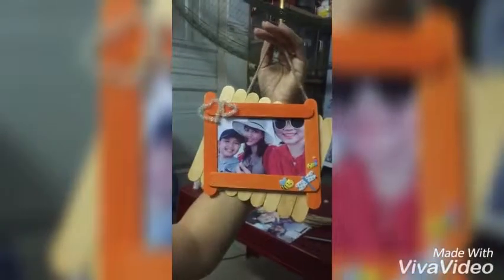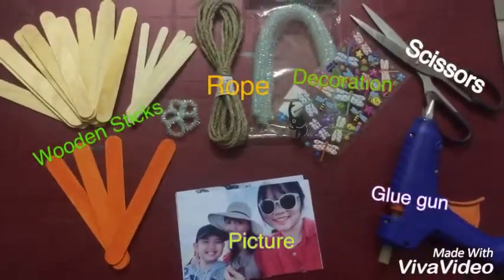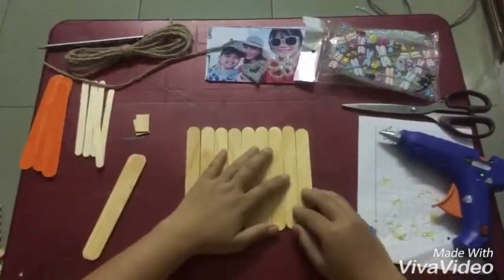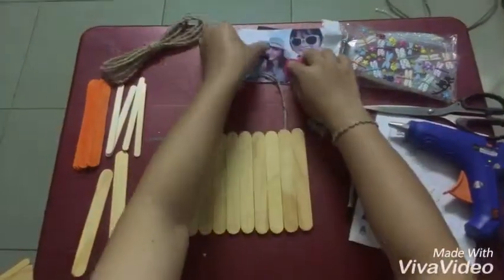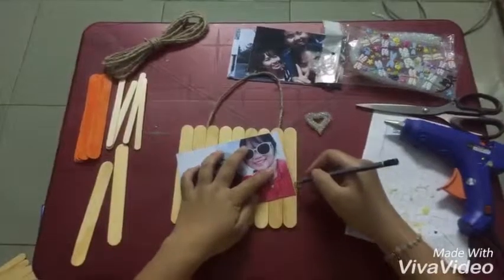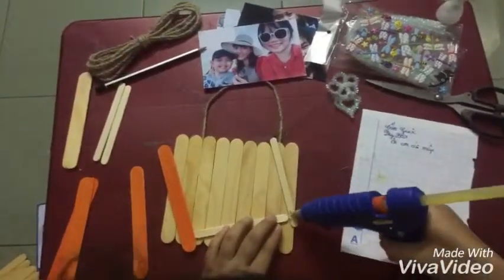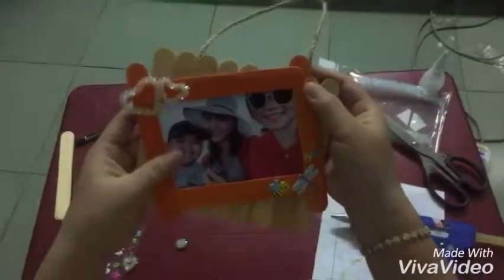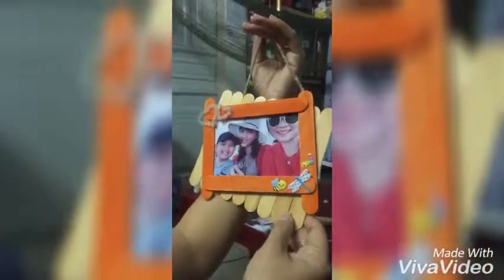Nguyễn Thị Phương Hằng-B18NA1( photo frame)